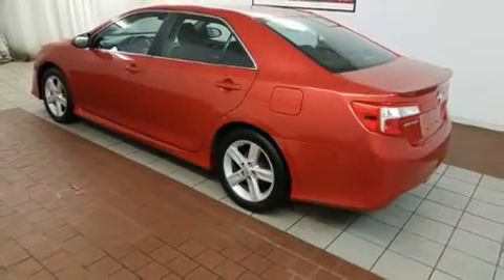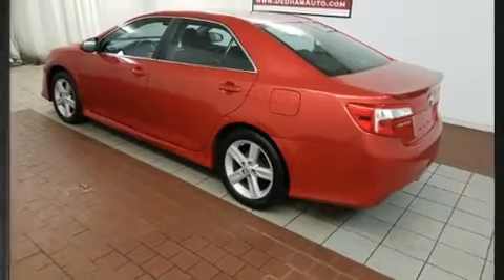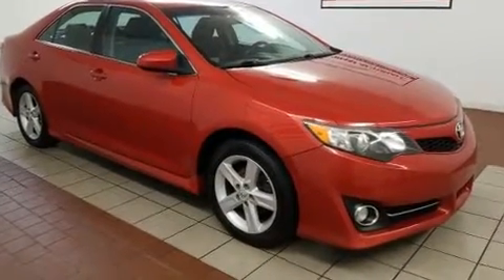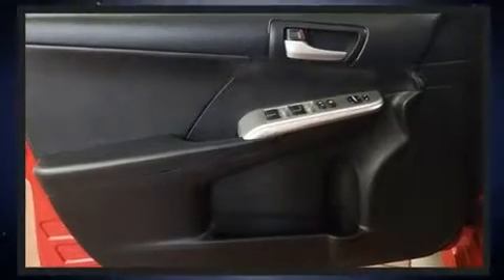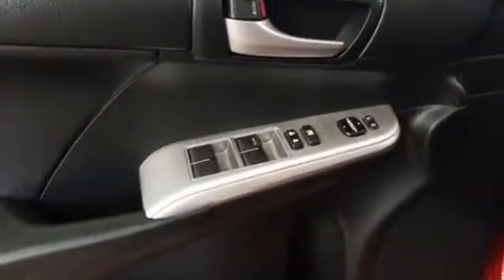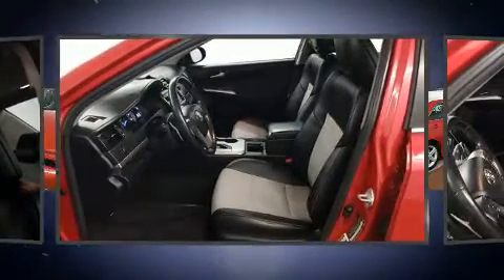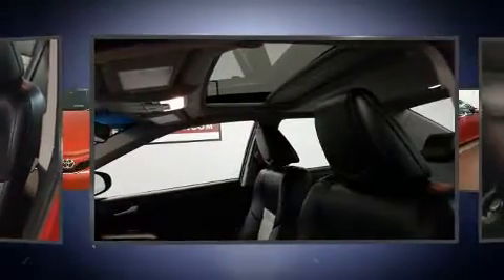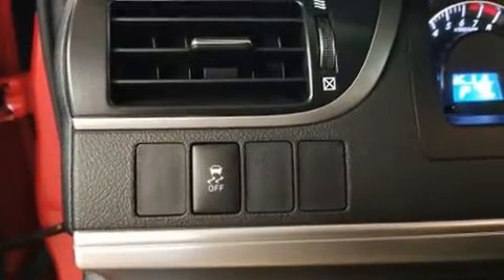2012 Toyota Camry in Dedham, MA 02026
Come test drive this 2012 Toyota Camry. This 4 door, 5 passenger sedan provides exceptional value! It features a front-wheel-drive platform, an automatic transmission, and a 2.5 liter 4 cylinder engine. Top features include power windows, 1-touch window functionality, a tachometer, an outside temperature display, front bucket seats, power door mirrors, an overhead console, and cruise control. Toyota also prioritized safety and security by including: dual front impact airbags with occupant sensing airbag, front and rear side impact airbags, traction control, brake assist, ignition disabling, and 4 wheel disc brakes with ABS. Various mechanical systems are monitored by electronic stability control, keeping you on your intended path. A Carfax history report provides you peace of mind by detailing information related to past owners and service records. Our sales staff will help you find the vehicle that you've been searching for. We'd be happy to answer any questions that you may have. Please don't hesitate to give us a call.